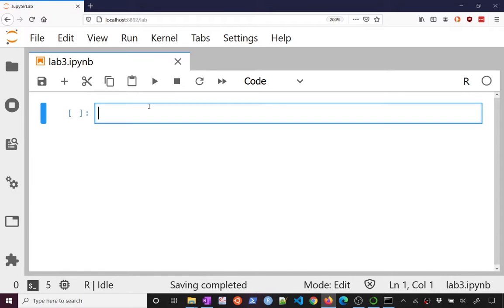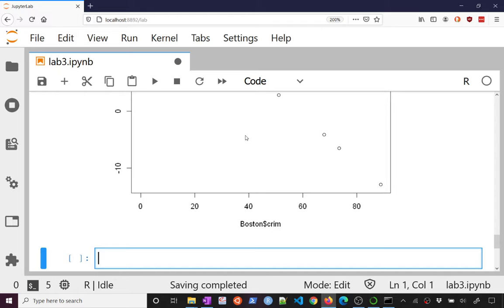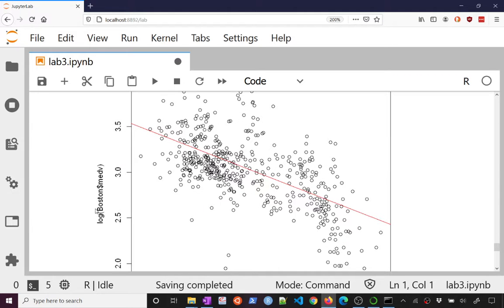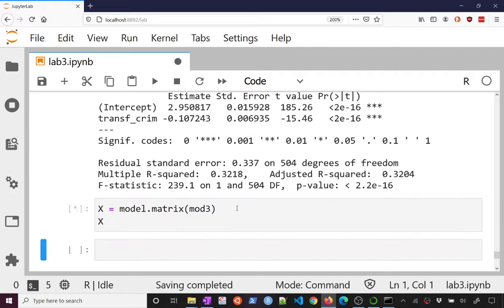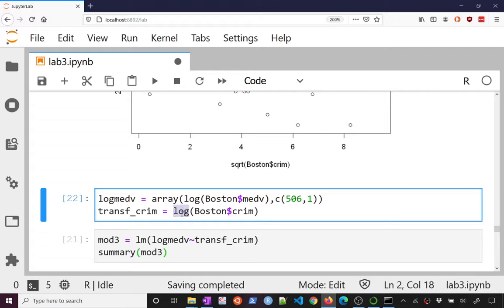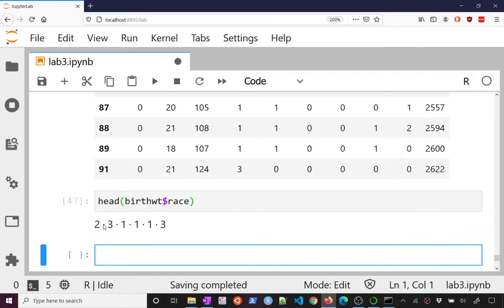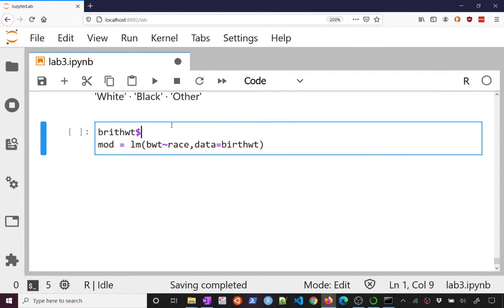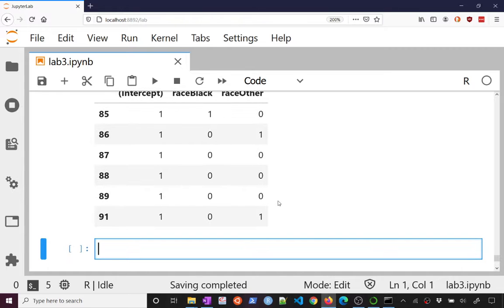688 S21 Lab 3 - More Regression